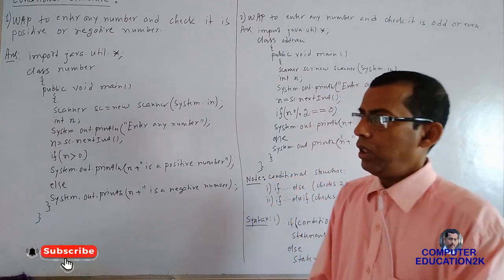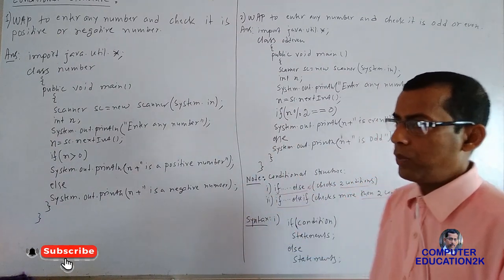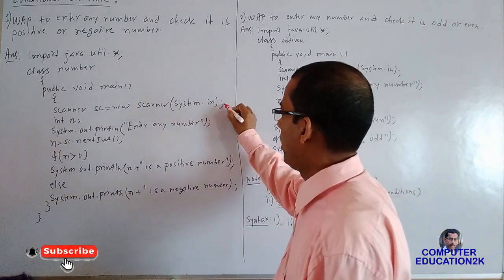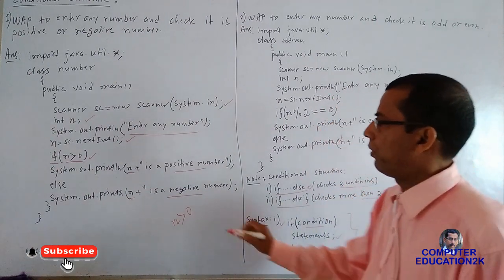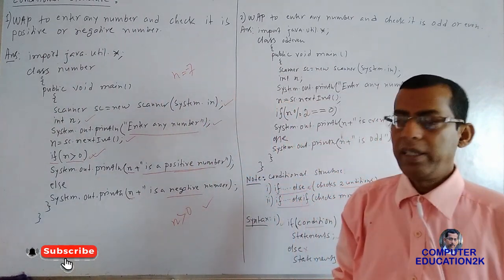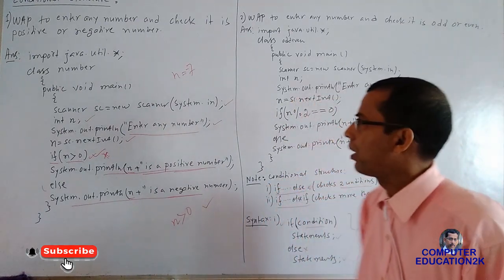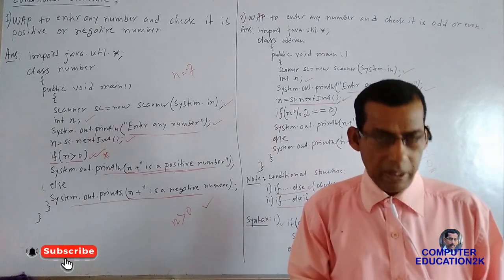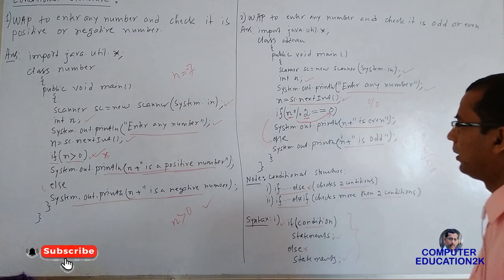write a program to check whether the number is even or odd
My studio: Smart phone:
Mic:
Mobile Stand:
Computer:
Open shot video editor:

 videos:
(write a program in java to find average of 3 numbers, write a program in java to find the area of circle)

(write a program to find the sum of last digits of 3 numbers)

About Video:
This video will help you to know how to check a number is positive or negative in java, and a number is odd or even in two separate programs.